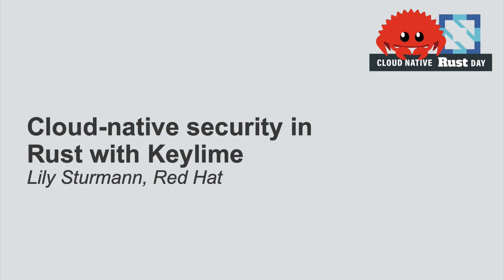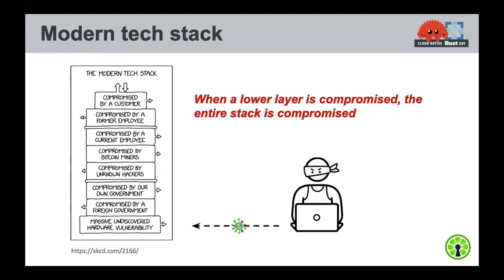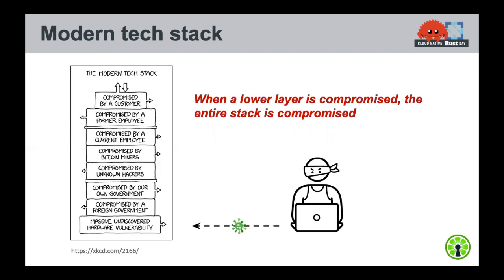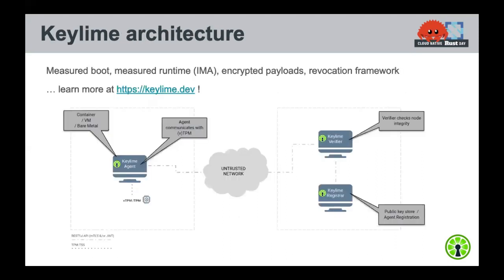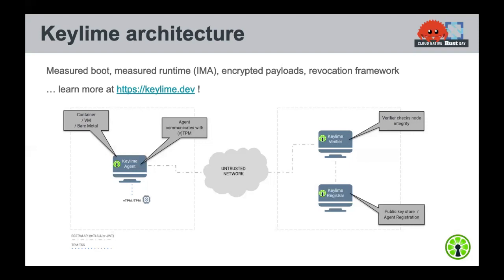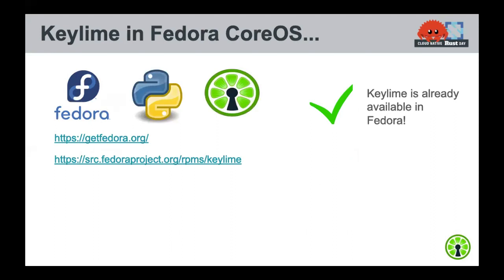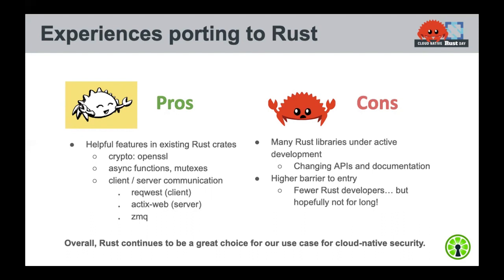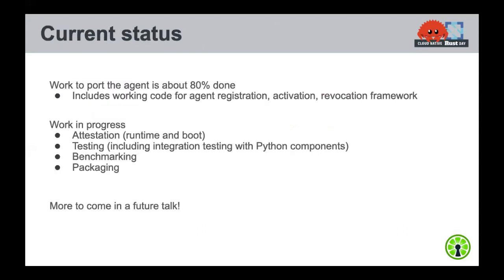Cloud-native security in Rust with Keylime - Lily Sturmann, Red Hat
Keylime is a CNCF hosted, open source project that provides a highly scalable remote boot attestation and runtime integrity measurement solution. In early 2021, the Keylime team is wrapping up porting a key component of Keylime, the remote node cryptographically proving its security, from Python to Rust. This session presents an overview of Keylime with a focus on Rust as natural fit for this cloud-native security project.